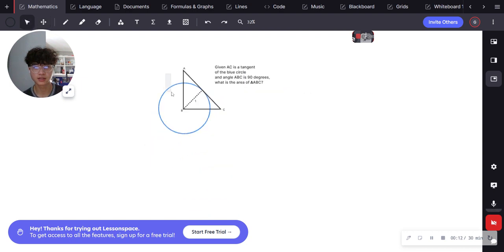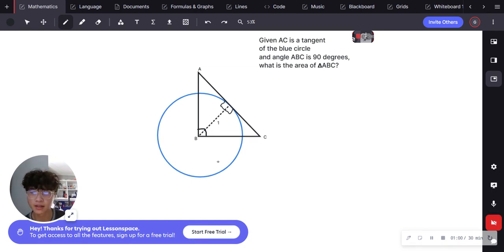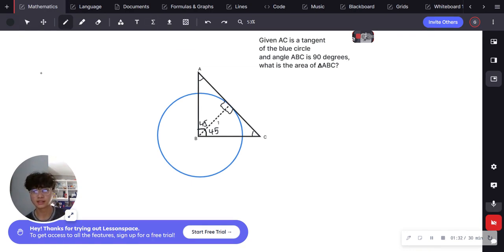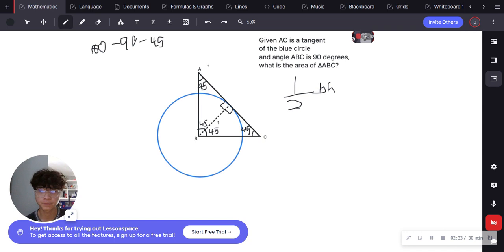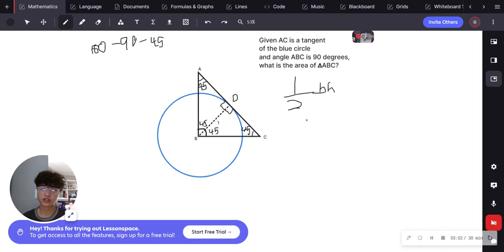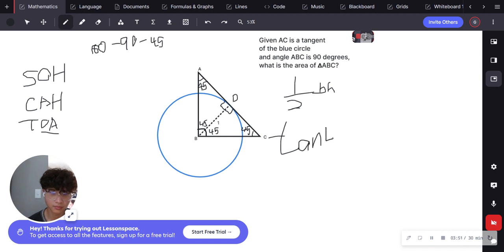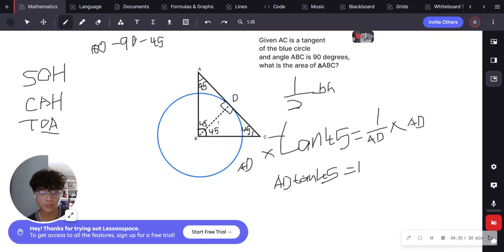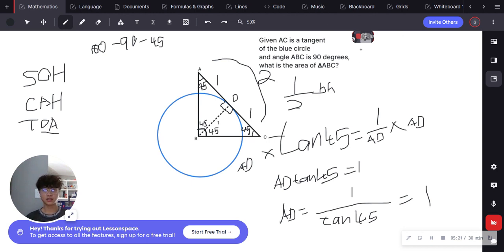Solving the Area of a triangle using Trig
🔺 Welcome to TheAsianWizz! 🔺

In our debut video, we dive into the fascinating world of trigonometry to demystify how to calculate the area of a triangle using trigonometric functions. Whether you're a math enthusiast, a student looking for clear explanations, or someone curious about the wonders of mathematics, this video is for you!

In this tutorial, we break down the step-by-step process of finding the area of a triangle using trigonometry, covering concepts like sine, cosine, and the trigonometric area formula. Our goal is to make math engaging, accessible, and enjoyable for everyone.